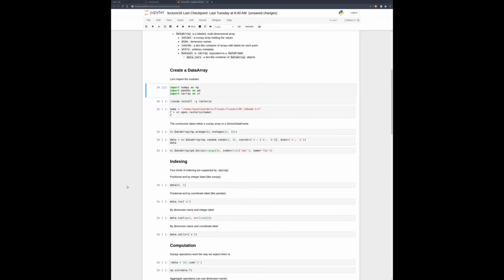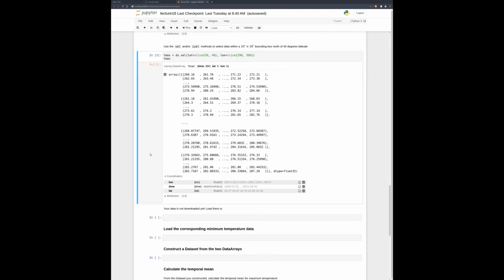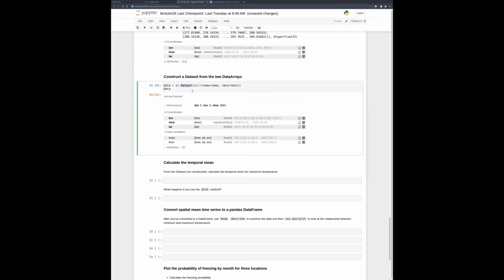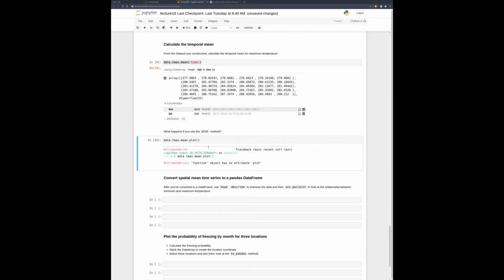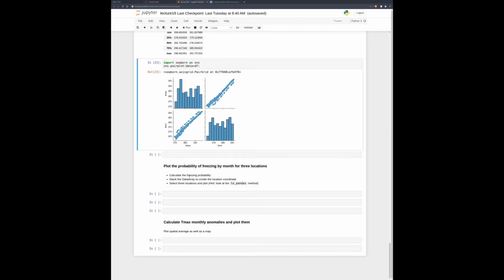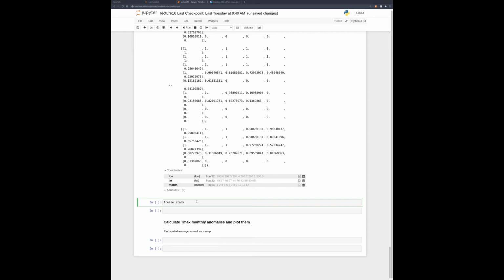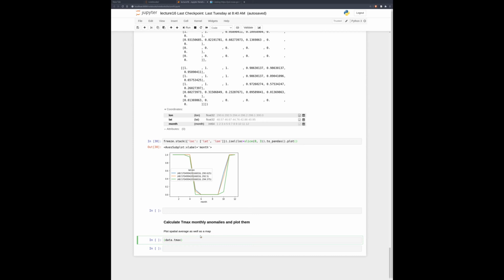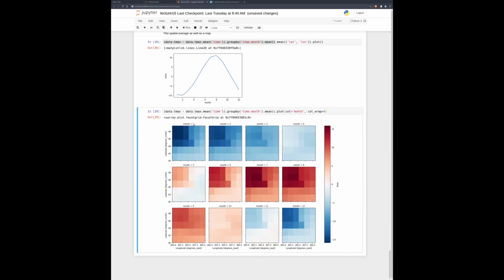xarray Hands-on exercise